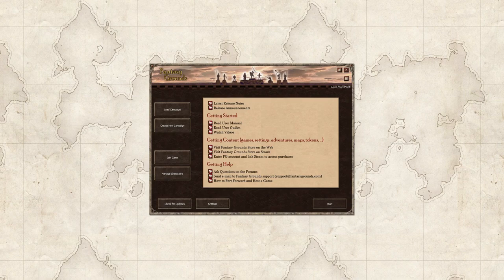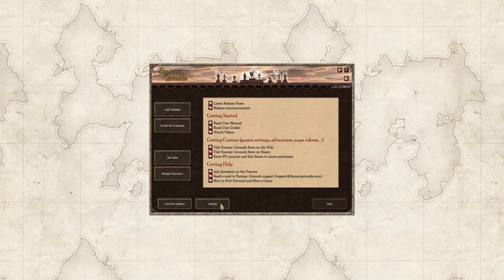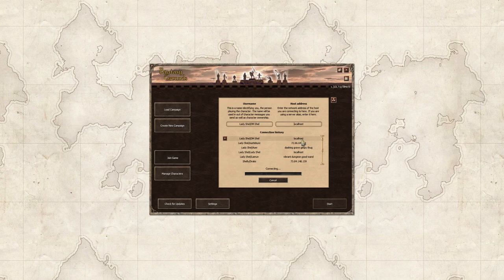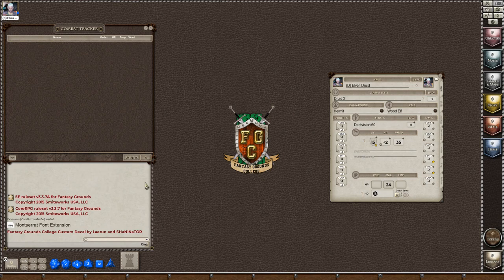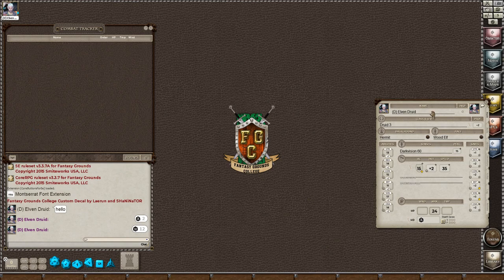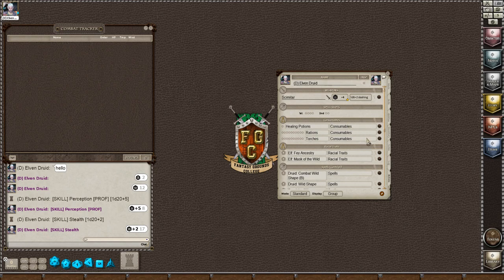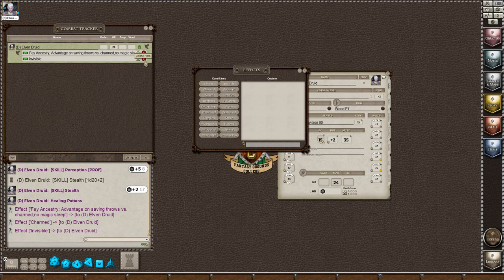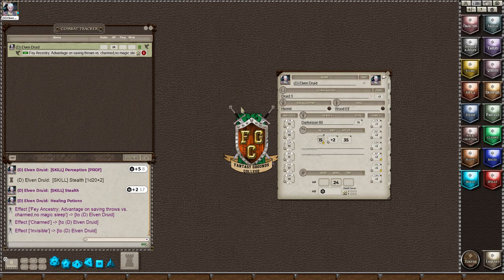Fantasy Grounds 101 - Quick overview tutorial 2019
This Tutorial is a quick overview of Fantasy Grounds using the DnD5e Rule Set by FGC Community Social Media rep LadyShel.
If you would like more in depth help or have any questions, visit our and join our live & public Discord Channel